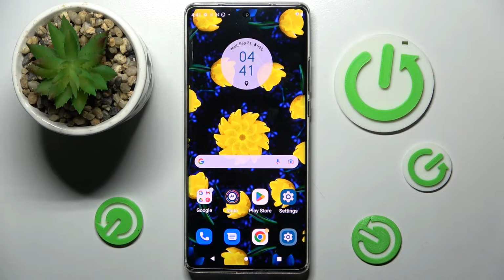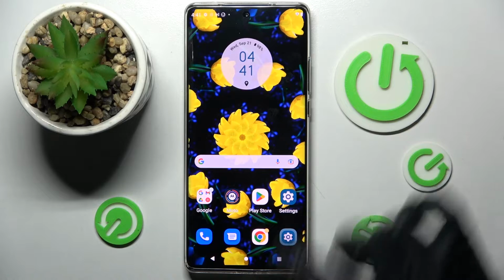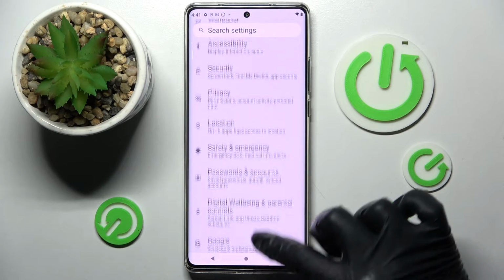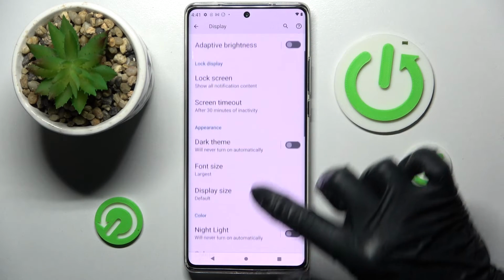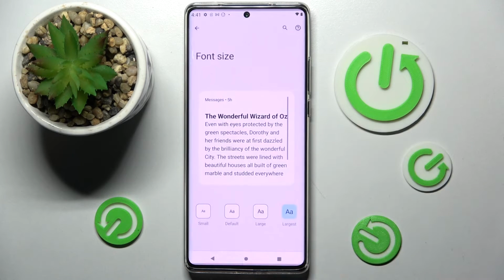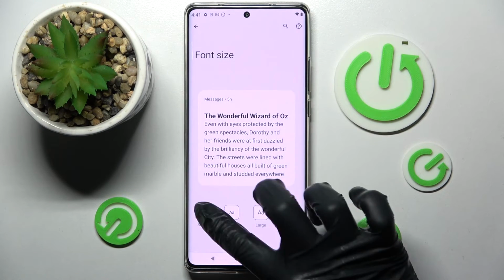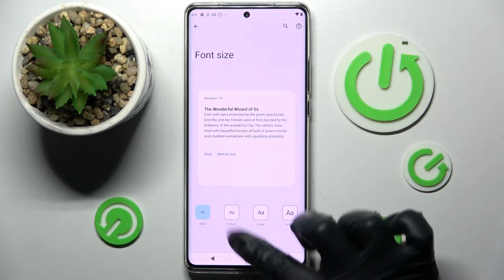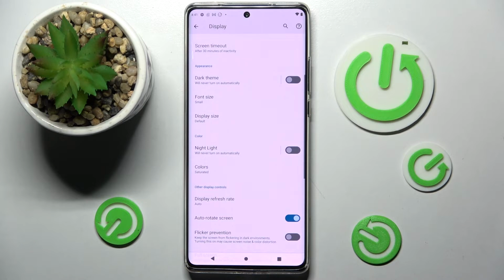Motorola Edge 30 Ultra - How To Change Font Size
Check more info about Motorola Edge 30 Ultra :
If you want to make text bigger on Motorola Edge 30 Ultra, this video might be essential. Simply follow our step-by-step video tutorial and learn how to adjust size of letters on Motorola Edge 30 Ultra.

How to change text size on Motorola Edge 30 Ultra ?
Can i change font size on Motorola Edge 30 Ultra ?
How to manage font size for Motorola Edge 30 Ultra ?
Text Size on Motorola Edge 30 Ultra ?